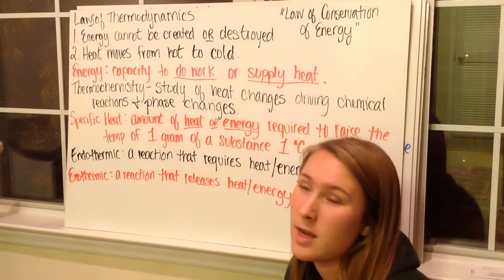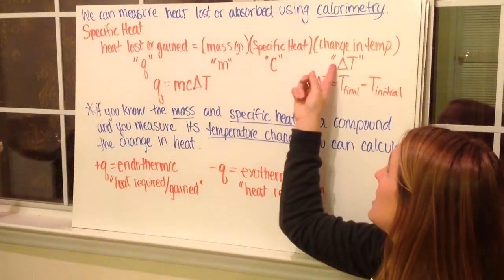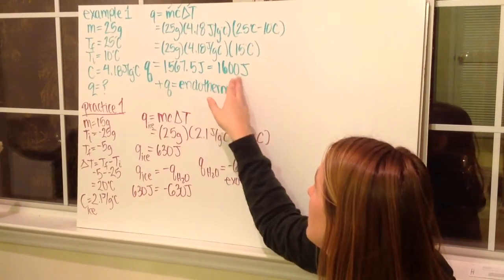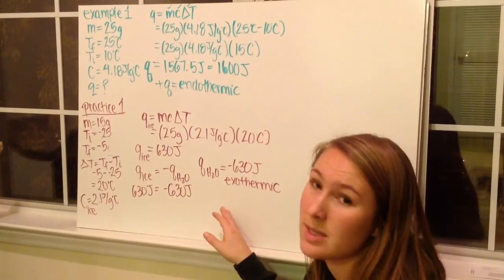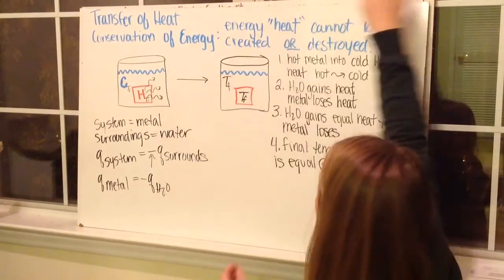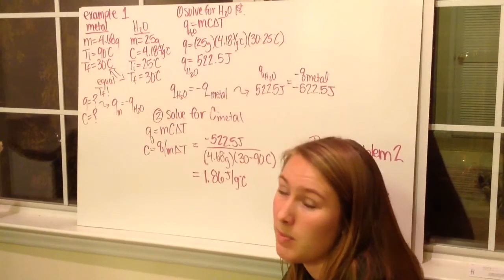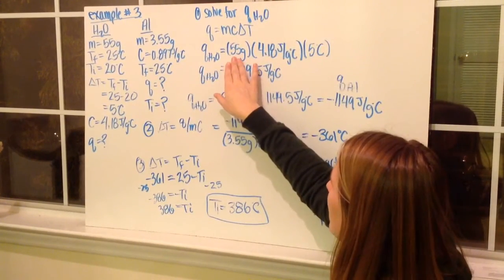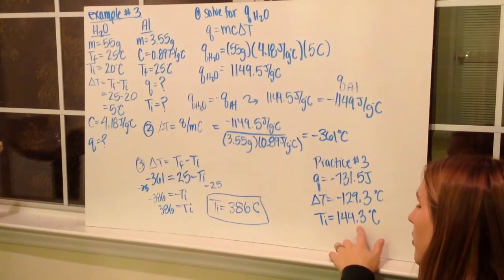Thermodynamics, specific heat, calorimetry